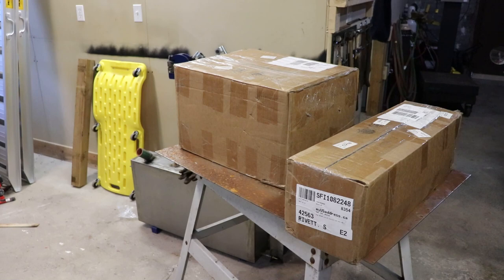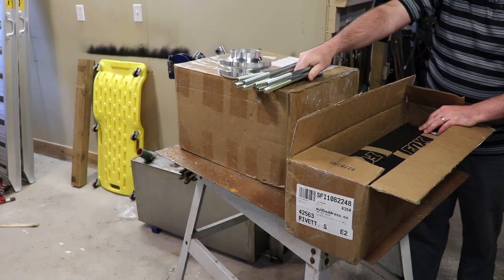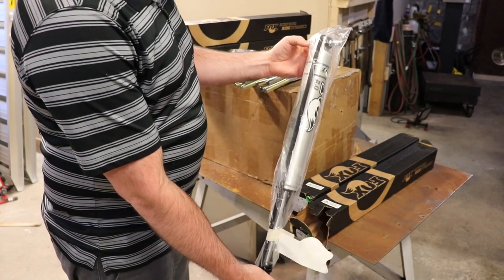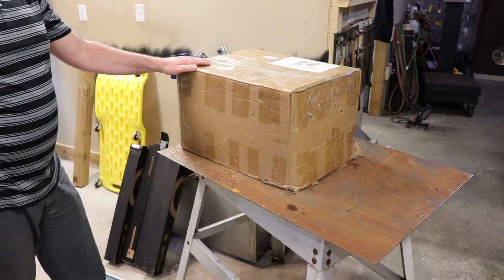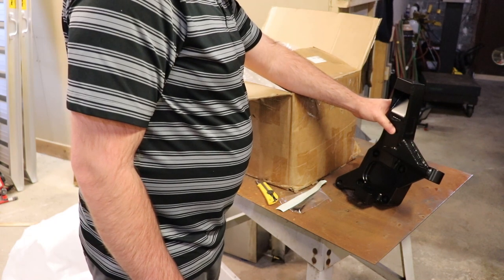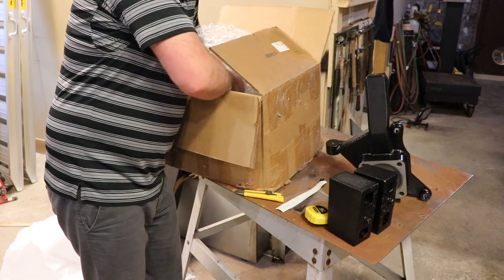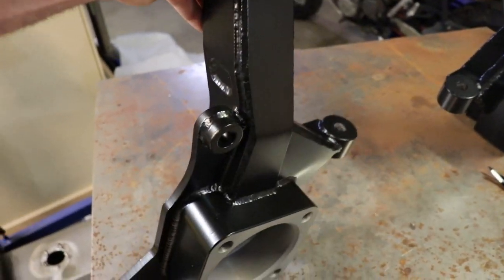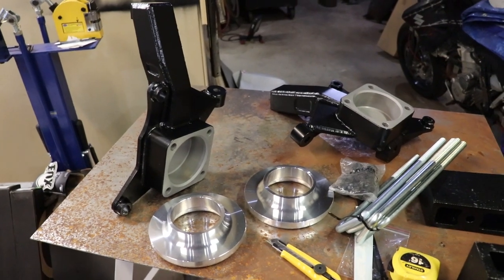Chevy Express 2500 3500 2003+ 5" Weldtec Lift Unboxing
Unboxing of lift kit with Fox 2.0 Shocks, 3" spindles, 2" coil spacers, 4" rear blocks, and u-bolts.  Fits 2003 to current Chevrolet Express 2500 and 3500 as well as GMC Savana vans.  Roadtrek Popular 190.

-Off Road 3 Ton Jack: Pro Eagle Kratos ORJ3B4X,
-Off Road 3 Ton Jack Mount: Pro Eagle Kratos ORJ34XM,
-Red Loctite: 262,
-Copper Anti-Seize: Permatex 09128,
-3/4" Impact: Milwaukee 2864-20,
-Williams (Snap-On) 3/4"Female x 1/2" Male Reducer: Williams 6-4A,
-1/4" Impact: Milwaukee 2857-20,
-3/8" Impact: Milwaukee 2758-20,
-Sunex 3/8” Drive 6 Point Metric Impact Socket Set up to 22 mm: Sunex 3351,
-Sunex 3/8" Drive Metric/Imperial (SAE) Impact Socket Set up to 3/4" & 19 mm: Sunex 3580,
-Sunex 1/2" Drive Imperial (SAE) Impact Socket Set up to 1-1/2": Sunex 2568,
-Sunex 1/2" Drive Metric Impact Socket Set up to 30 mm: Sunex 2569,
-Stubby Sockets: Sunex 3646,
-Gear Wrench XL Double Box End Wrench Sets: KD,
-Hellwig 7635 Swaybar,
-Control Arm Bumper: Dorman 523-088,
-Control Arm Bumper: AC Delco 15270580,
-Tie Rod End Boots: Dorman 13566,